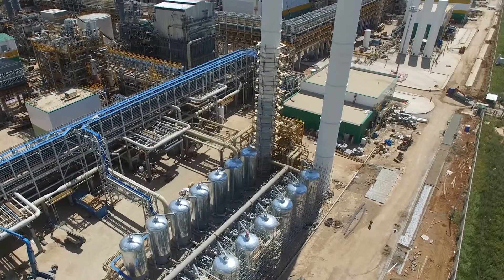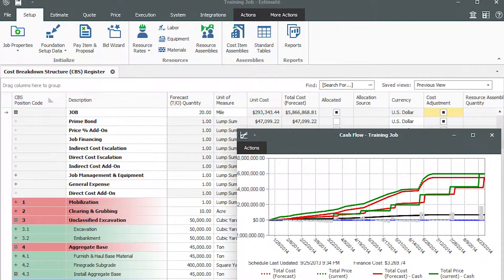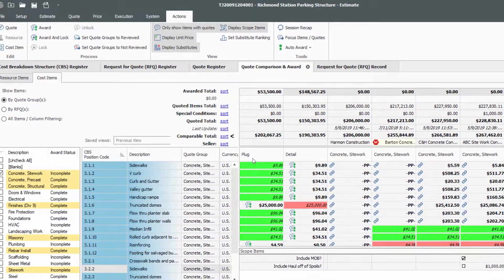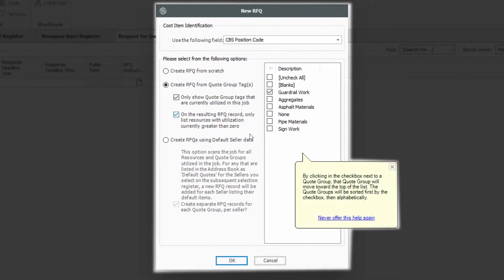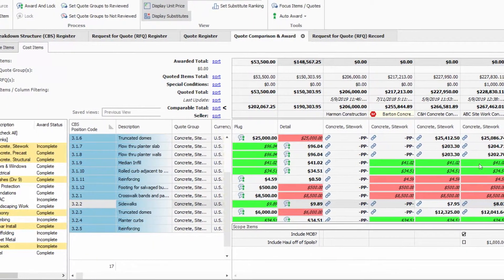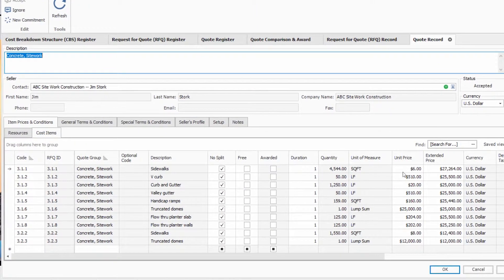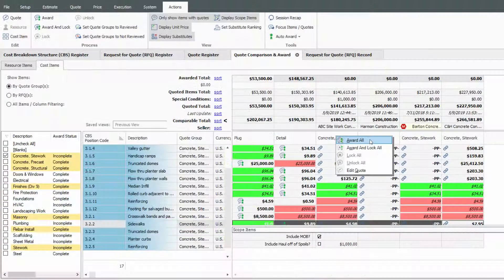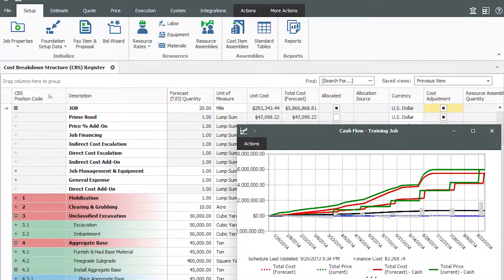InEight Estimate: Quote Management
InEight Quote Management- Publish RFQs to contractors, subs and suppliers to ensure alignment across bid packages. Track quotes, conditions, inclusions and exclusions as they change. Easily compare quote packages to identify the best prices with the least risk.